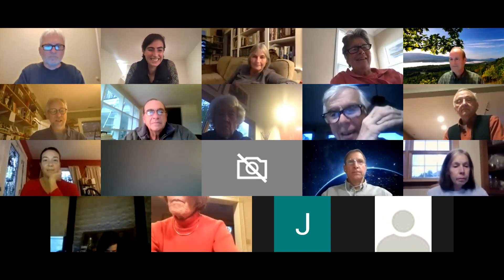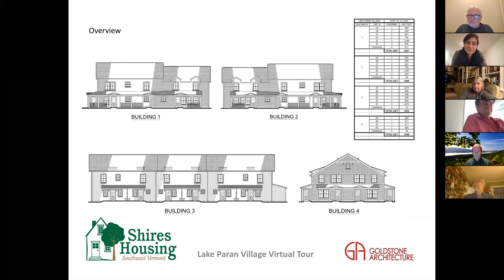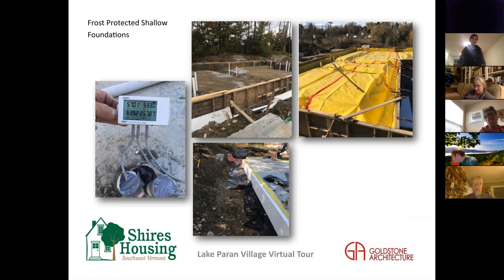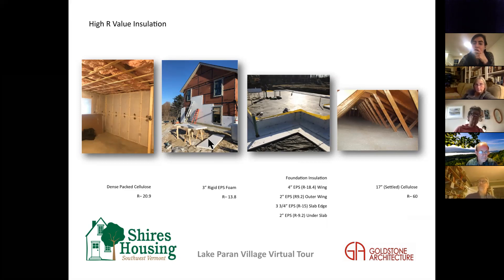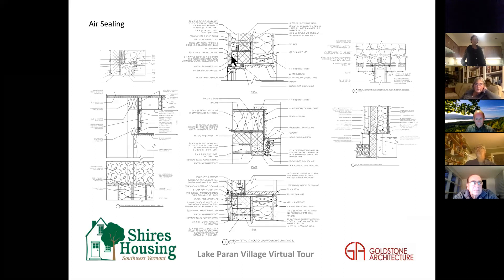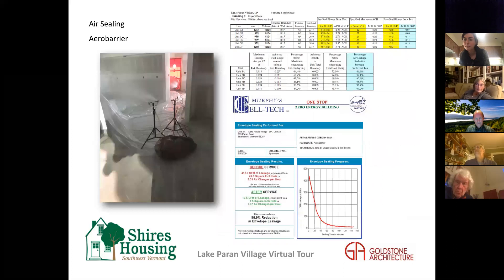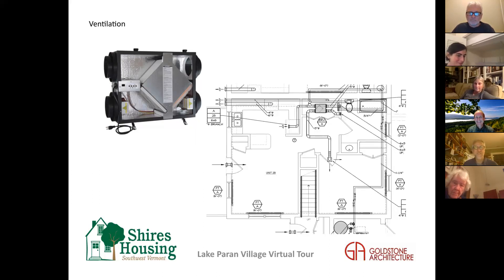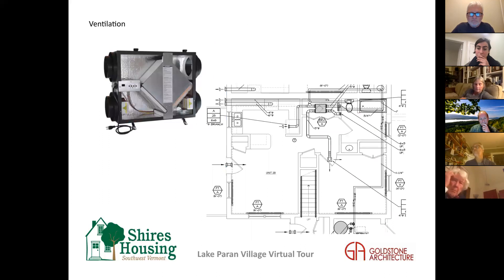Energy Tour of Lake Paran Village led by Goldstone Architecture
Jeff Goldstone, principal architect of the 22-unit multi-family housing development in Shaftsbury, VT led a discussion of the energy efficiency measures used in design and construction.